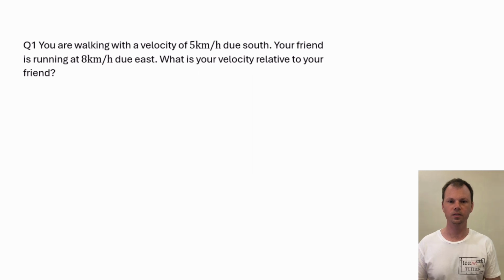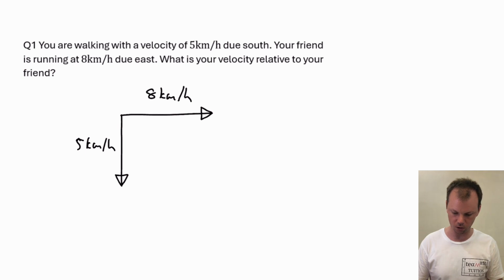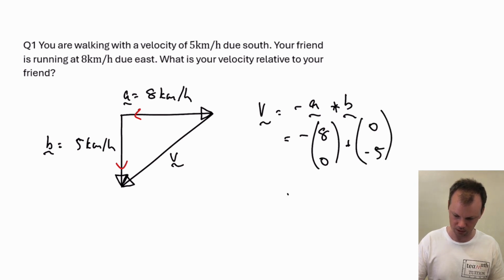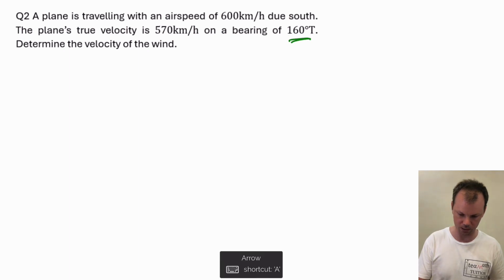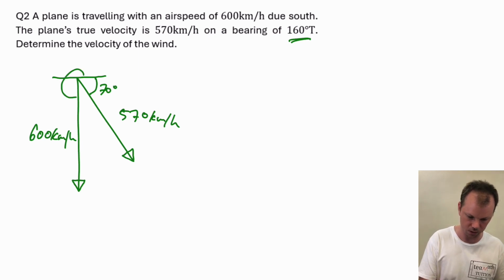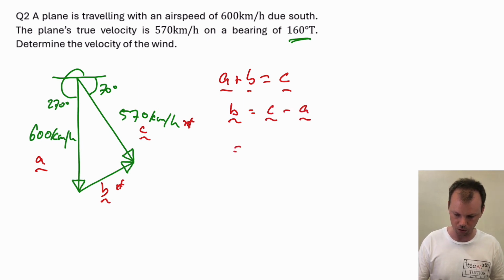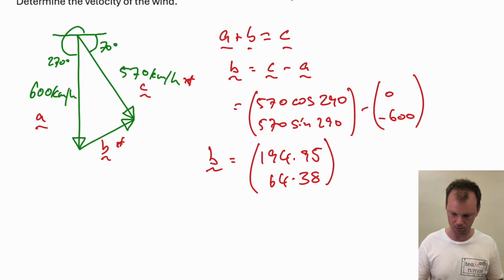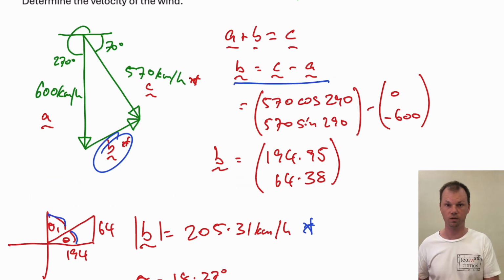Vectors - Displacement & Velocity (IV) - V130